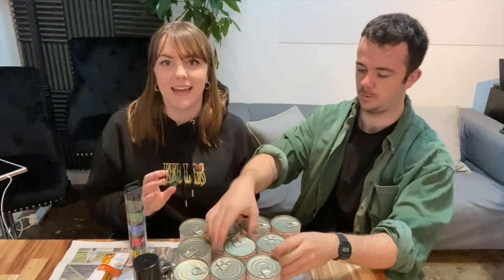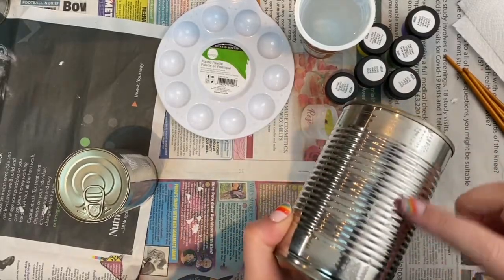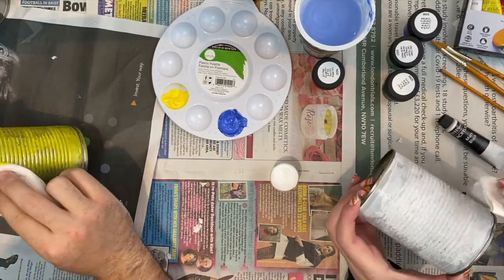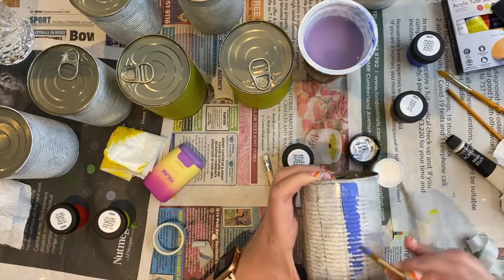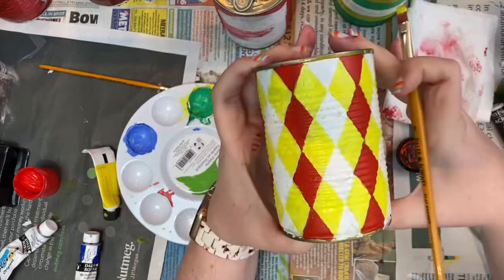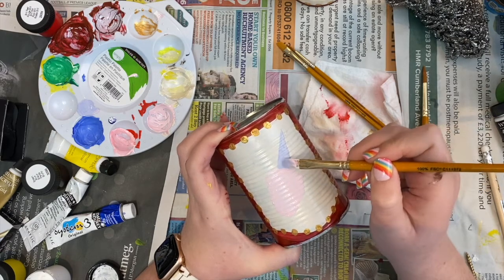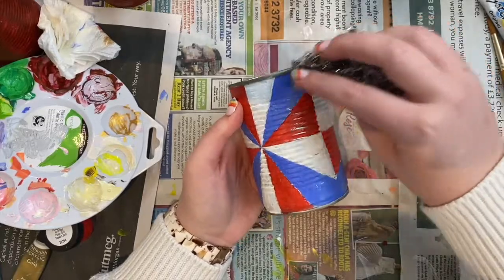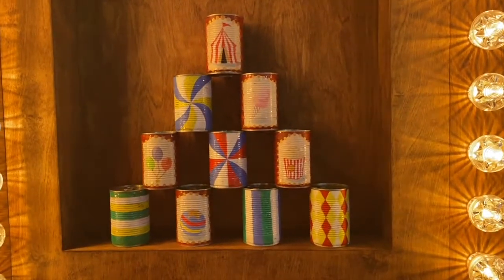Making Props For THE FELLAS Podcast!!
I had a blast creating these tin cans for @thefellas

Head over to their channel, or watch exclusively on Spotify to see them in action!